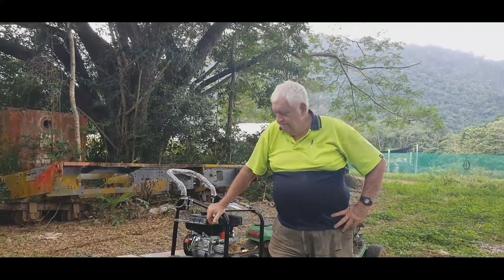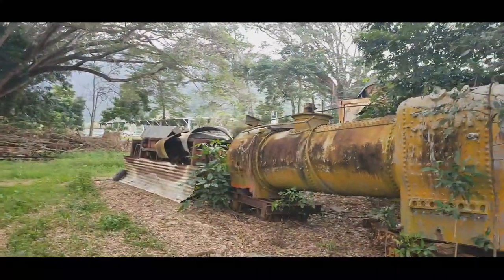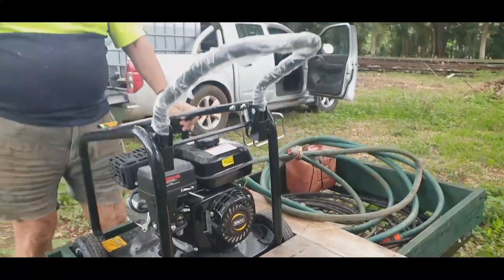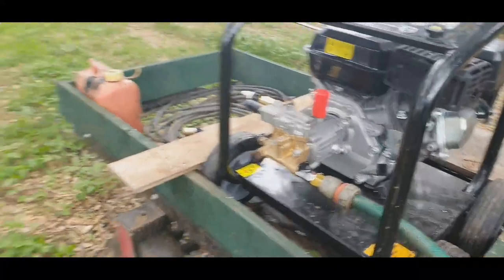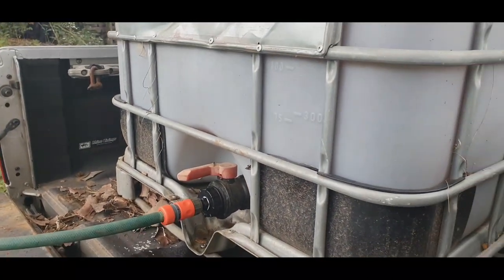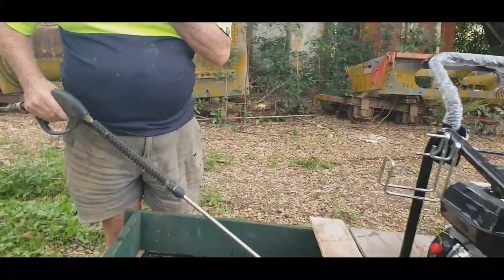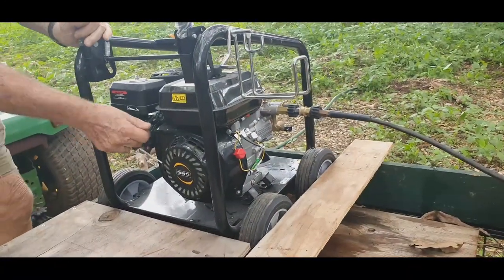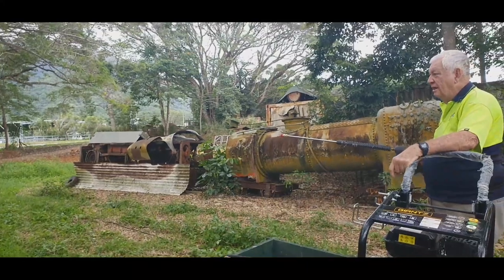Locomotive boiler cleaning with portable high pressure cleaner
Hi everyone i truly appreciate your time & effort for Watching, Thank you so much it's a big help for my content.

Once again Thank you to all my Member's, Super chatter's and to all viewer's, Blessed you all guy's 🙏.

For Philippine simcard user
Get a reward when you sign-up to PayMaya using my invite code! Send money, buy load, scan-to-pay and more! Register using my invite code and you'll receive your reward after you sign-up, and upgrade your account.

My Invite Code is JX6YKZ2JZ731
Cheapest Smartphone good quality for budget and school online class

Friendly reminder in Every successful registration i will get some incentives.
Thank ypu for your consideration.